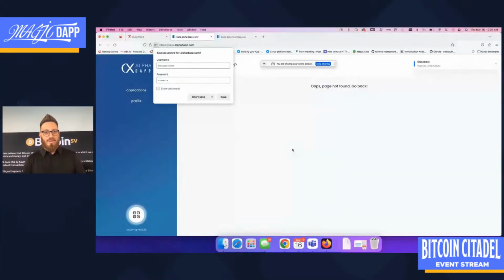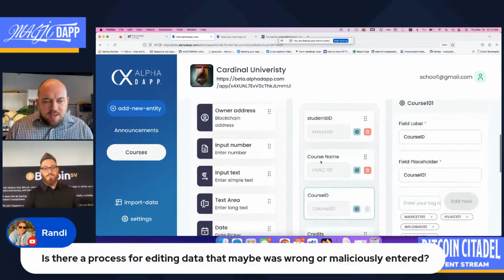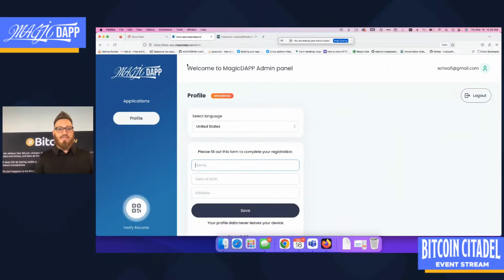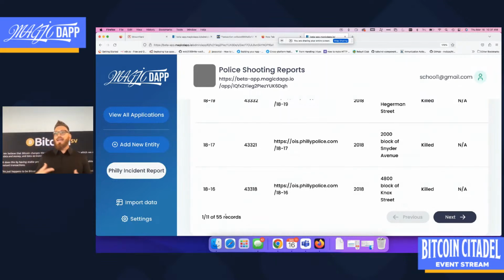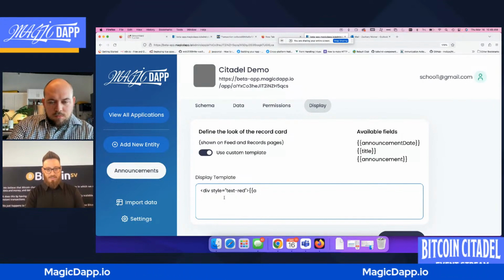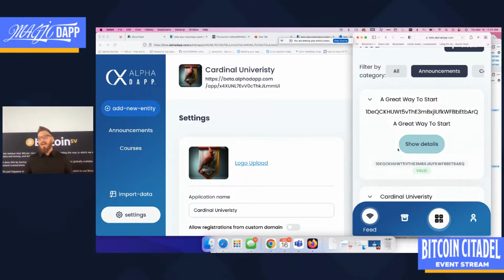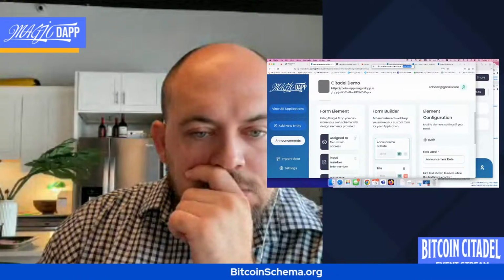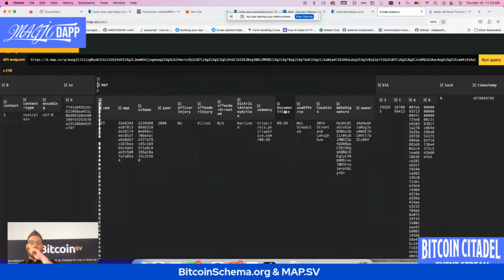Magic Dapp Workshop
Click to Code bitcoin apps with Magic Dapp by Zack Weiner LIVE from the South Florida Bitcoin Citadel.